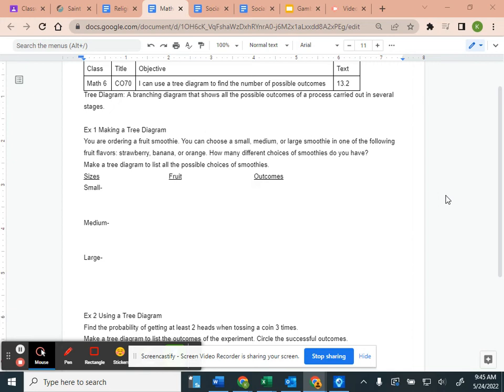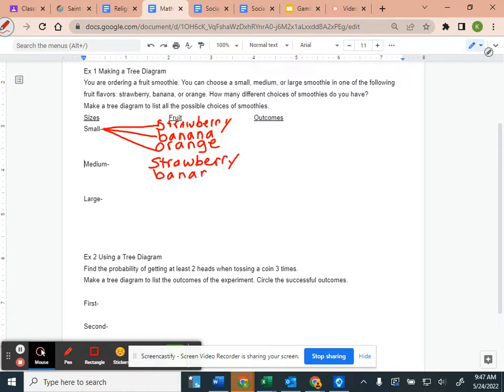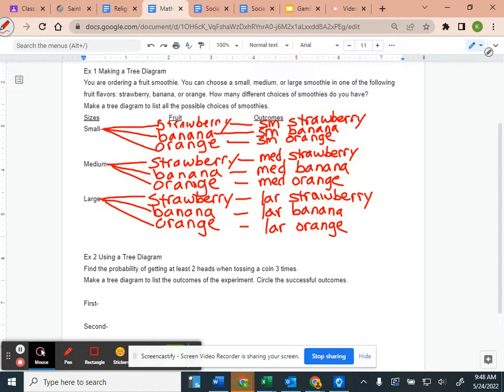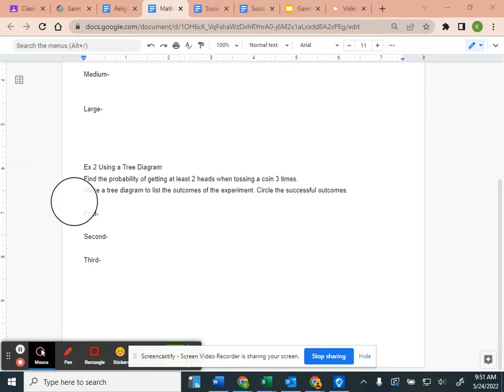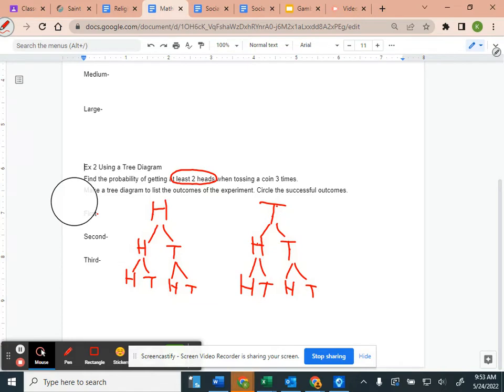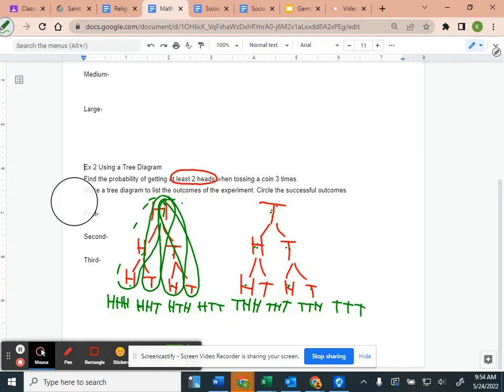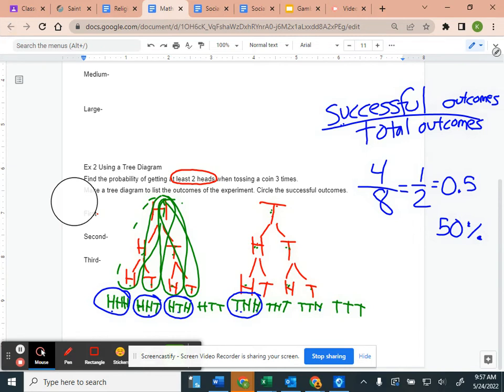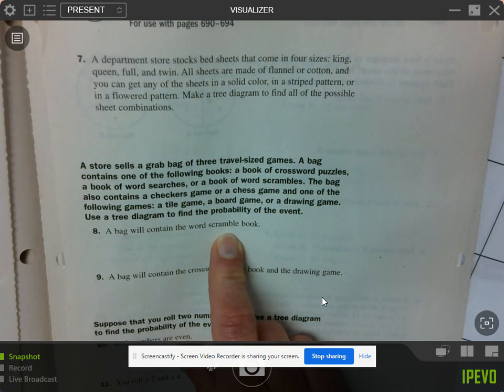5/24 Math6 CO70